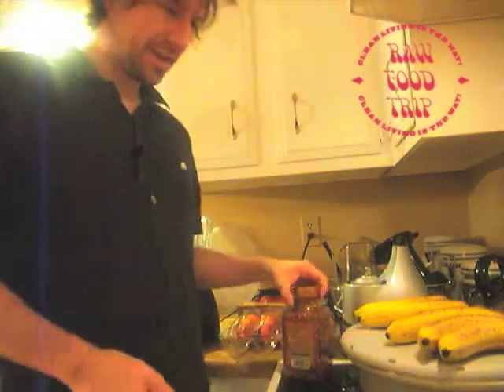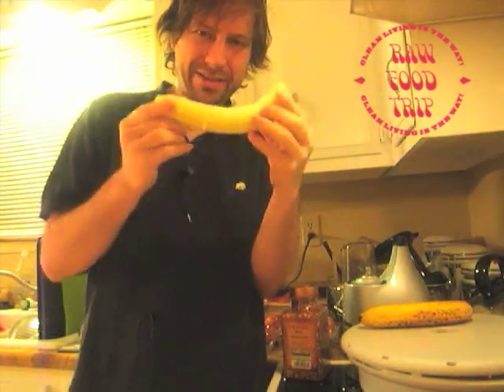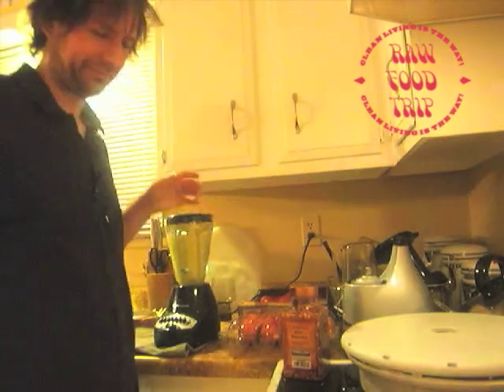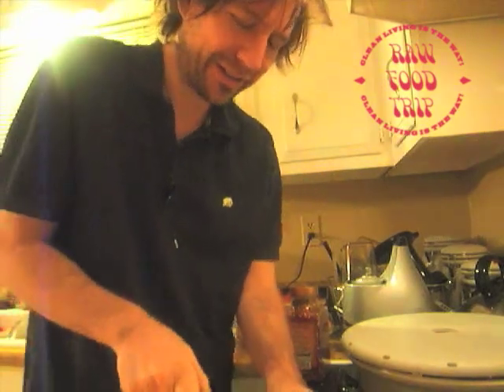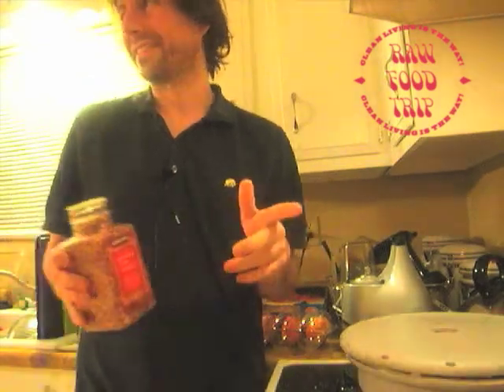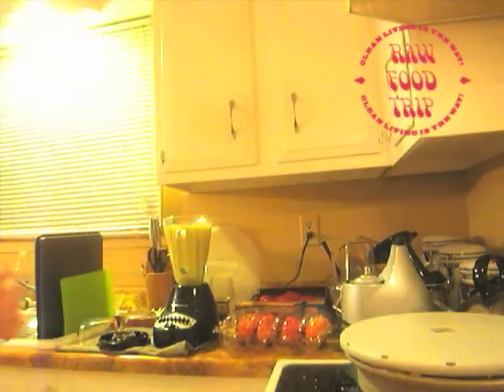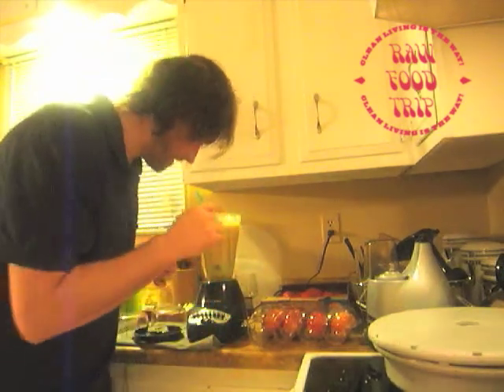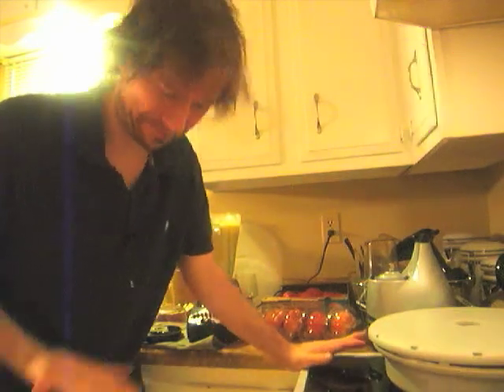Appropriately Spicy Banana Smoothy!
Andrew Raymond Schwartz of RawFoodTrip makes a Banana Smoothie with Red Crushed Peppers and Persimmons. Watch as he blows your mind with this super mixture of morning funk in yo face! He shows you step by step how to make this Delicious Mix with your crappy blender! If there is anything that Andrew Raymond Schwartz Cares about more is that you are healthy and that message of optimum health is spread to at least a few more people!